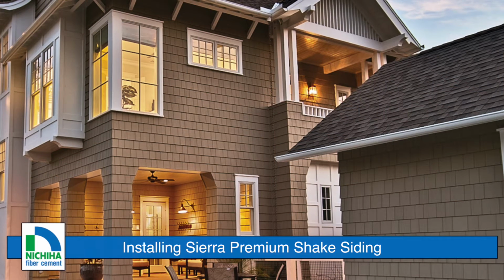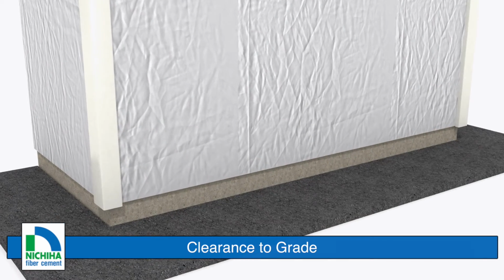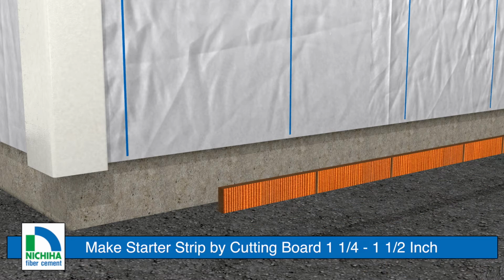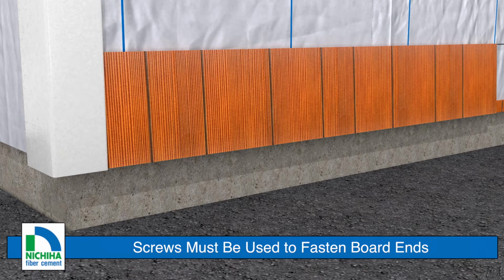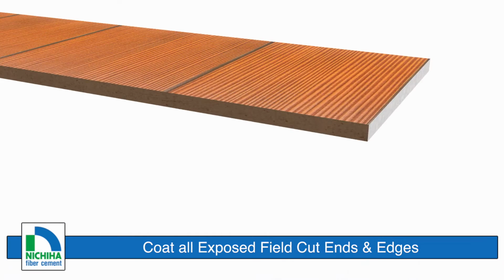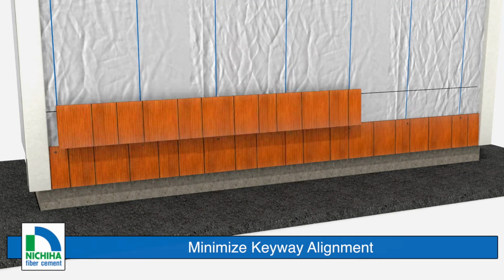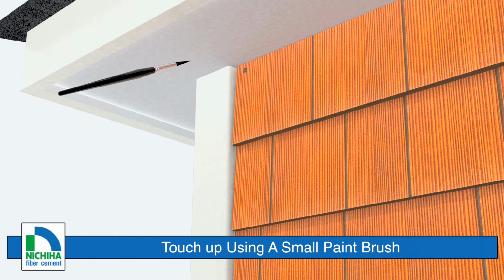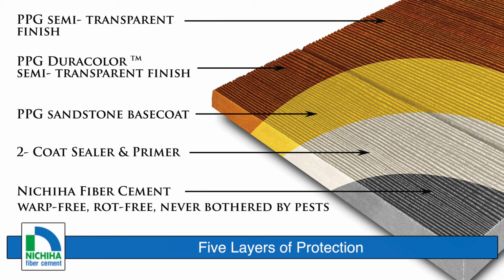Nichiha Sierra Premium Shake